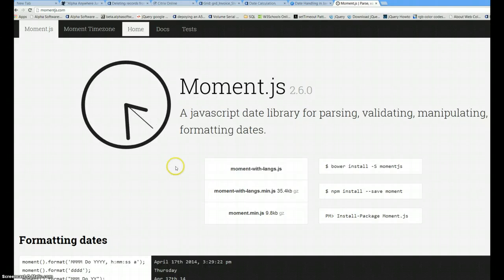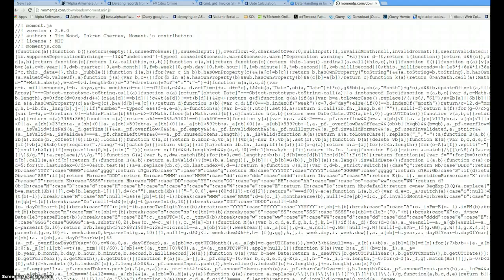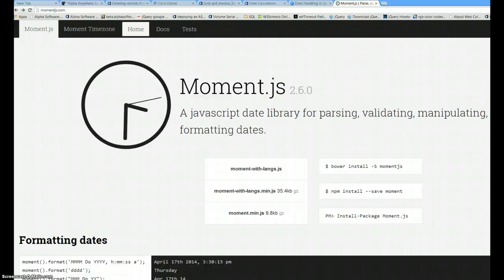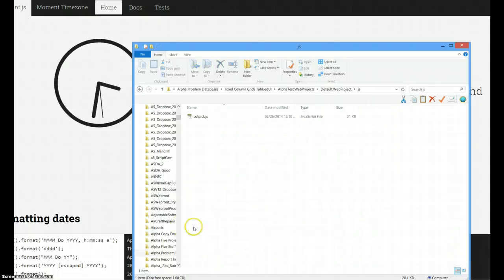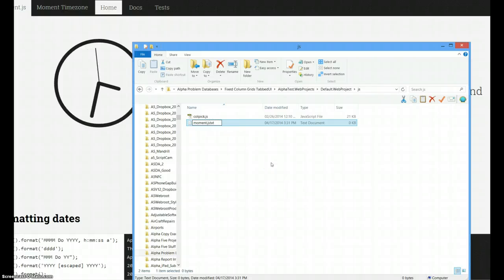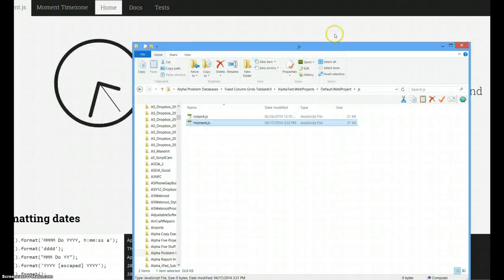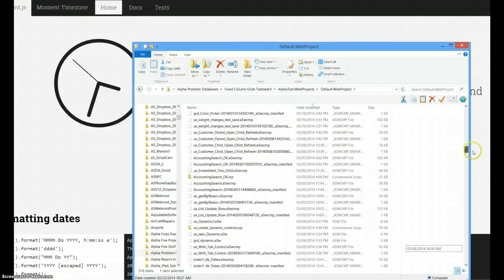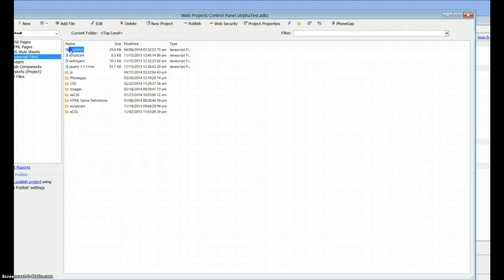Getting and installing moment.js